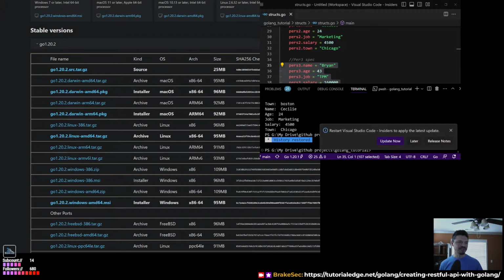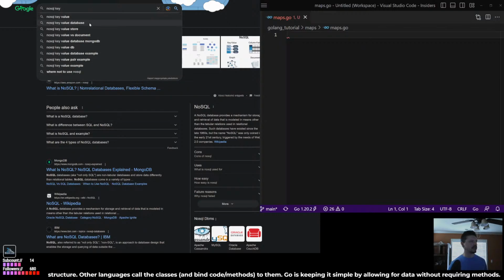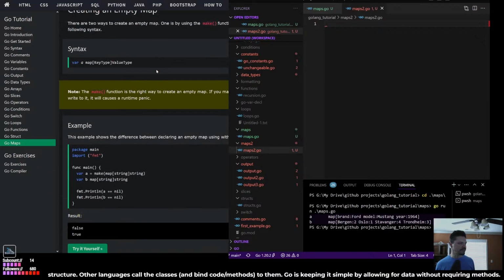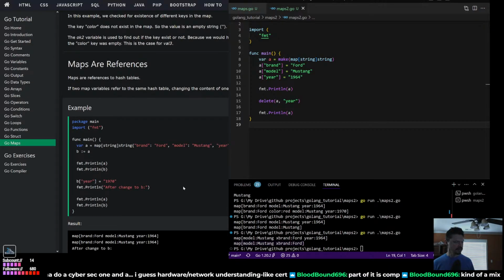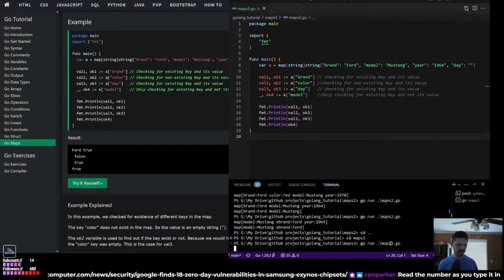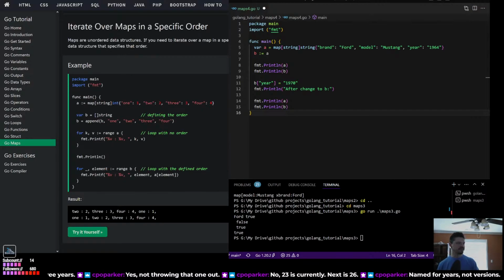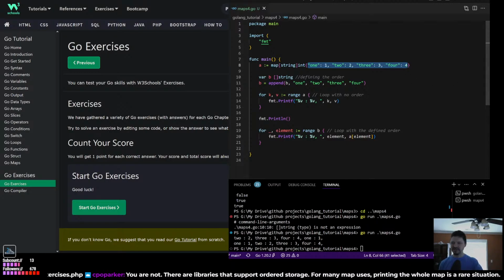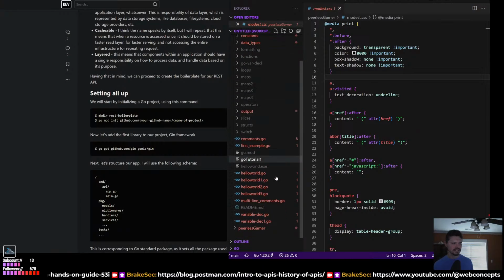Go... just go! let's talk about the weekend!